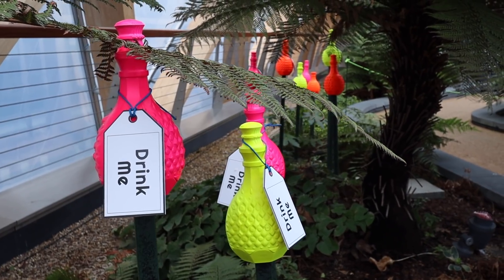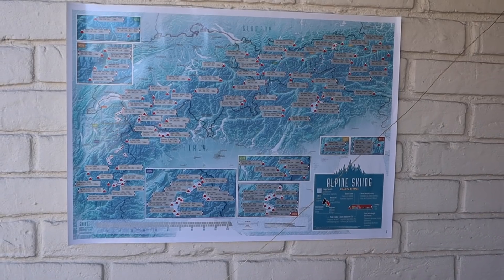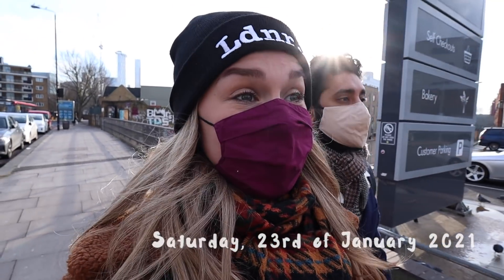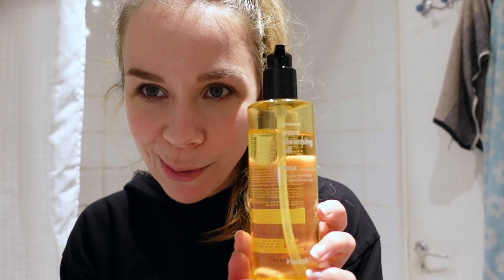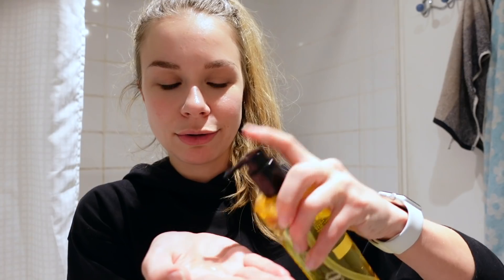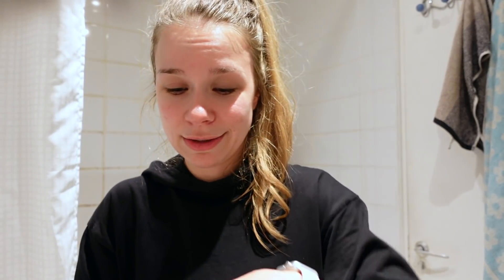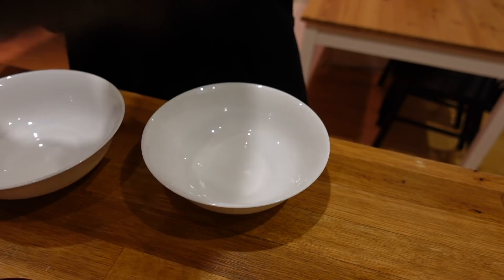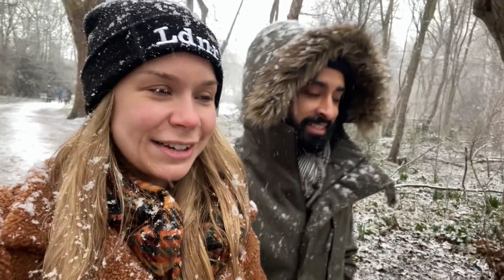My Life in London 2021 - Walking in London Vlog 3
Living in London 2021 - What does life in London look like now? In this vlog we're going on a London walk & experiencing snow in London for the first time.

Walking in London is one of the most amazing things to do I discovered during these crazy times! I hope you liked my London tour 2021 to Canary Wharf? Also can you believe the snow in London? Skip to the 10 minute mark to see it snowing in London :)

list=PLeLAxZdQm9Dy1isUVUG7dU6tZgZNOpKnG

I love London! Beautiful central London has stolen my heart and let me know below if you would like to see more walking in London vlogs? I also hope you like these a day in my life vlogs!

We will get through this! Your London vlogger x Sandy :D